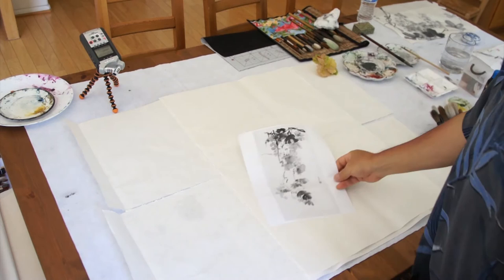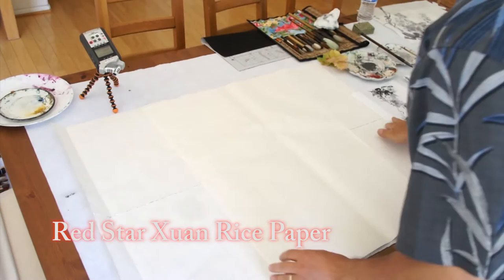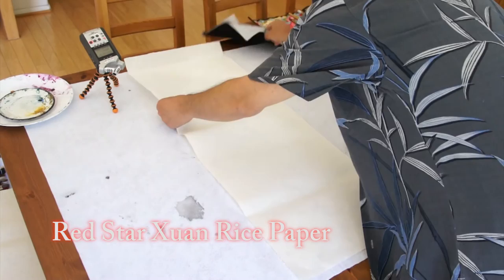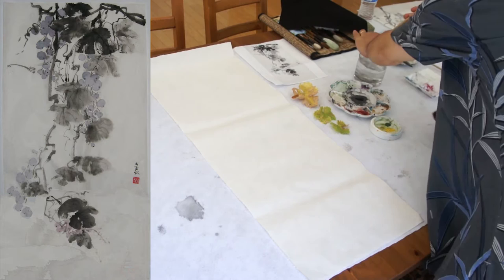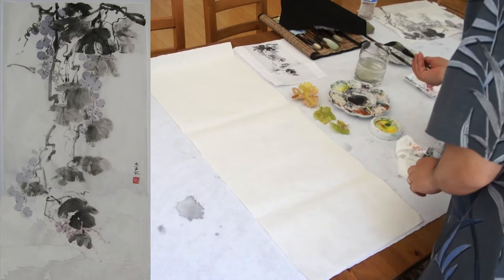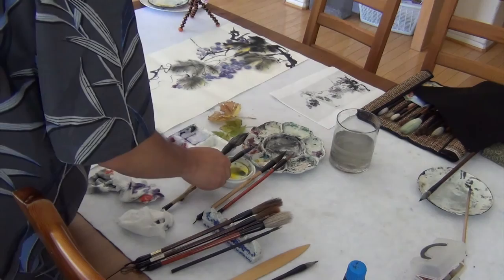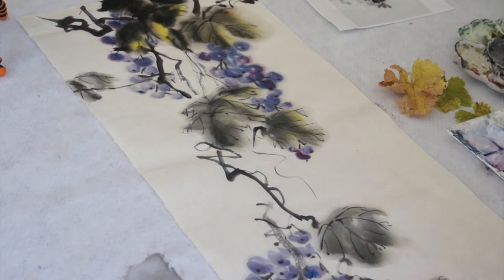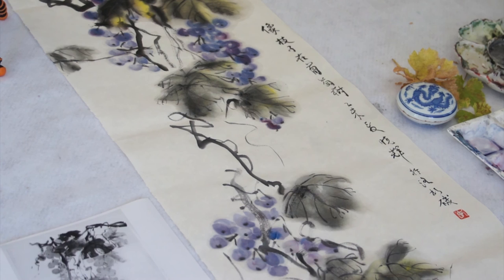"As Branch in the Grapevine" Chinese Brush Painting Workshop with Henry Li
Title: As Brach in the Grapevine
Chinese Brush Painting Live Workshop with Henry Li(July 11, 2015).
This is a supplementary video to my current Lesson of the Month(Lesson 44: Grapes and Morning Glory).

(or Unsized Single Xuan)
Japanese Blue Ink
Marie's Chinese Painting colors
BHA Stiff and Soft Combination Brush
BHA Set of five Basic Brushes